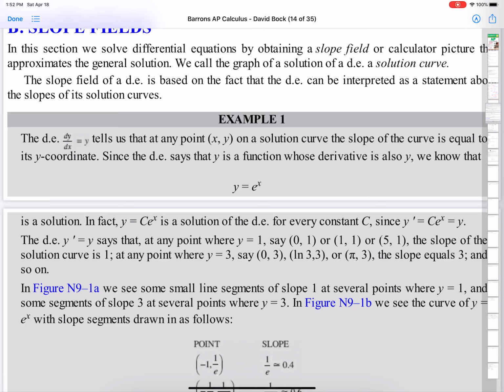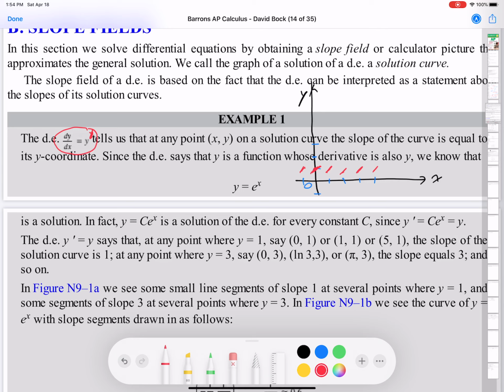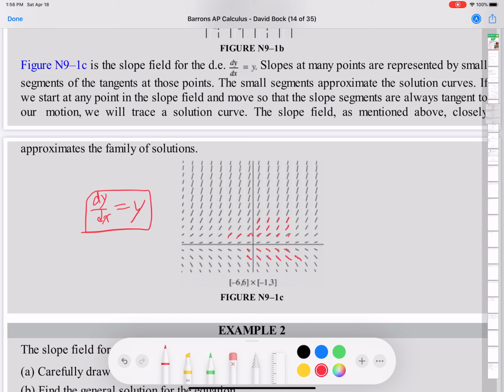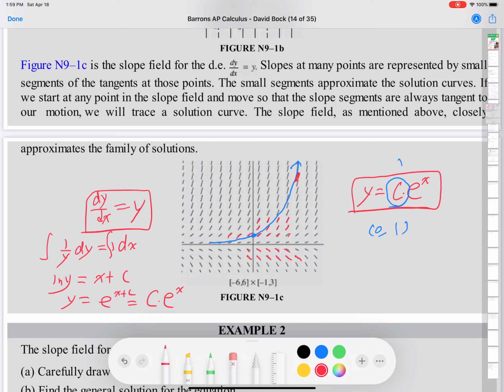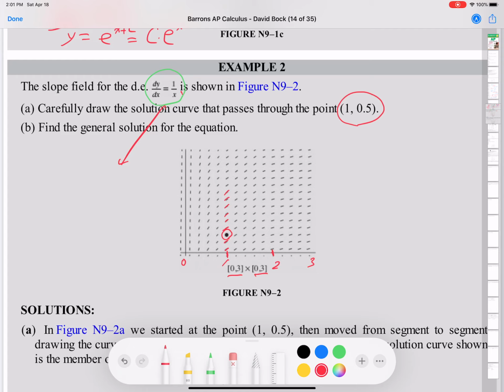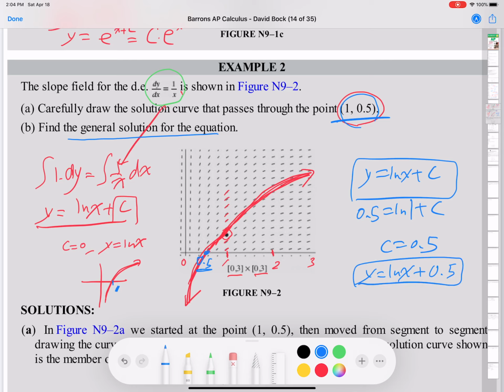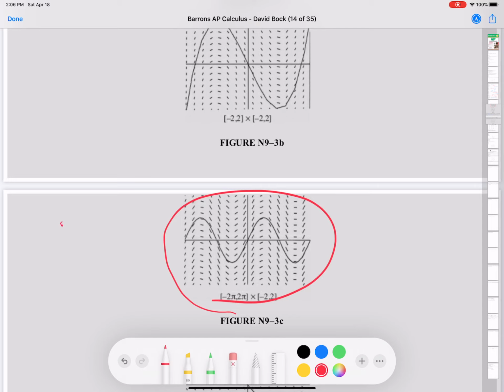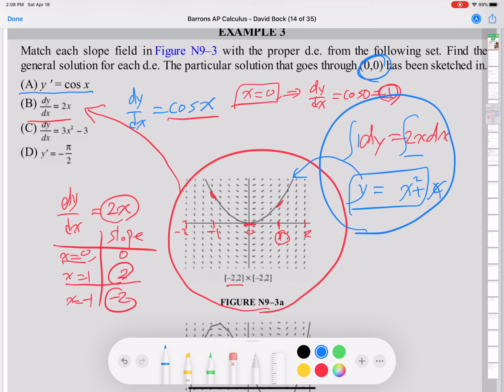AP-Calculus: #33 Slope Fields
Explanation about Slope Fields and Solving Problems